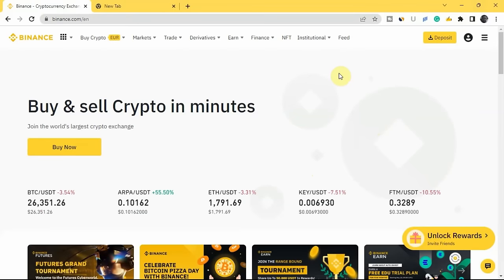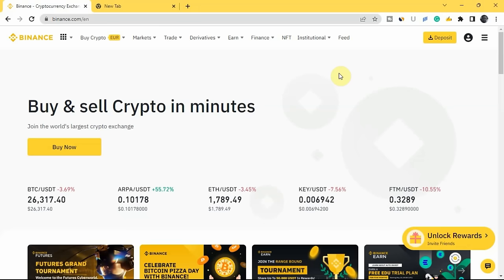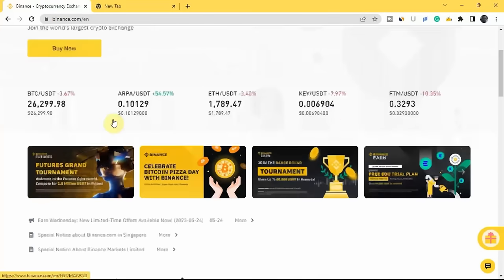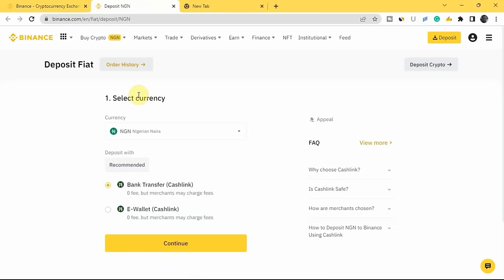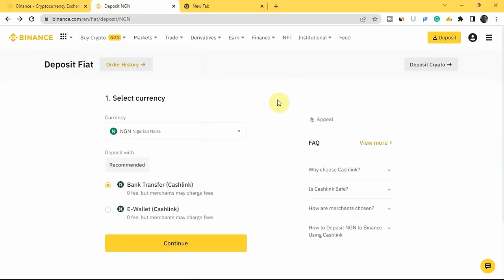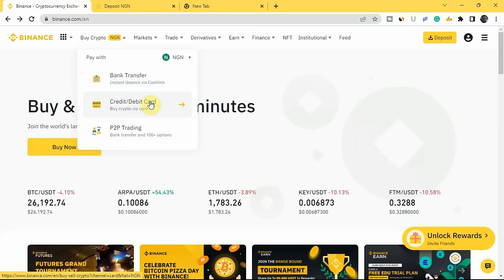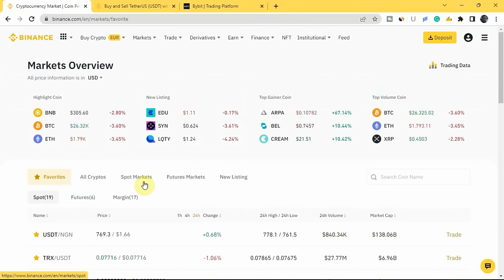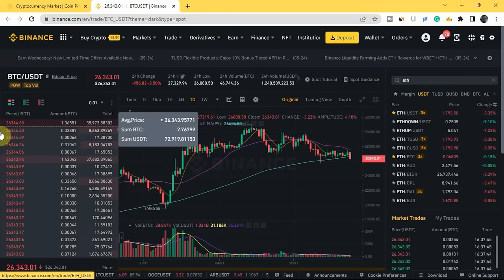How To Trade Crypto On Binance - Complete Binance Tutorial For Beginners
In this video, you will learn how to use Binance even as a beginner. You will learn how to buy and sell crypto on binance, you will learn how to trade crypto on binance, you will learn how to earn passive income on binance, and so on.

What Is Leverage In Futures Trading? How To Use It To Make More Money With Crypto Trading